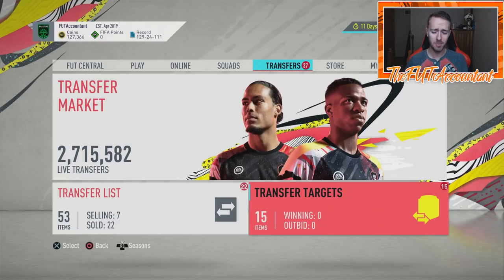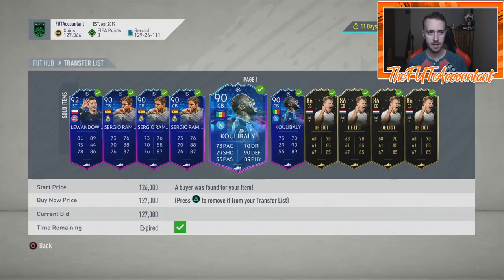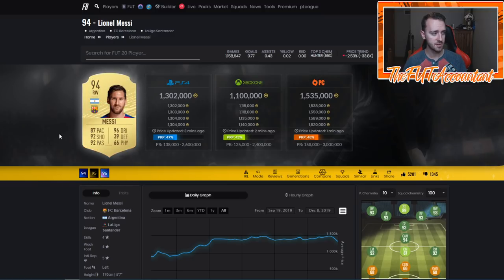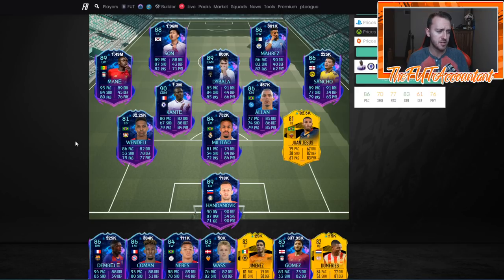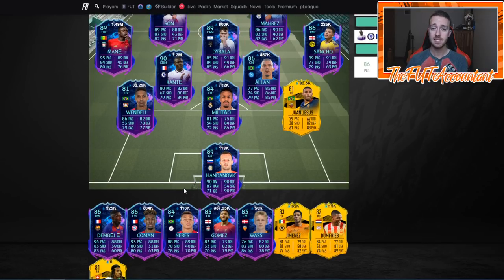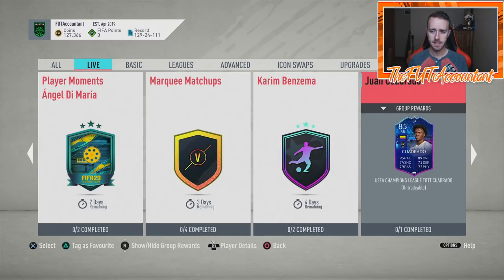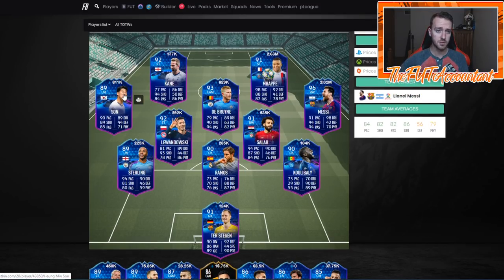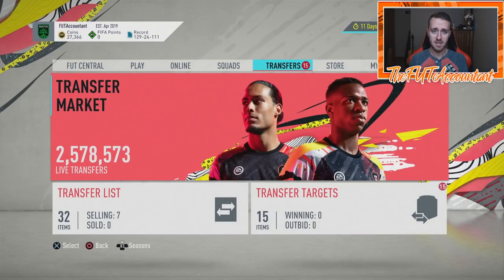RTTF UPGRADES, MESSI POTM AND TOTGS! THIS WEEK'S MARKET OUTLOOK! FIFA 20 Ultimate Team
This week's market outlook video! We cover RTTF upgrades, Messi POTM, TOTGS and a short intro to FUTMAS in this week's  outlook!